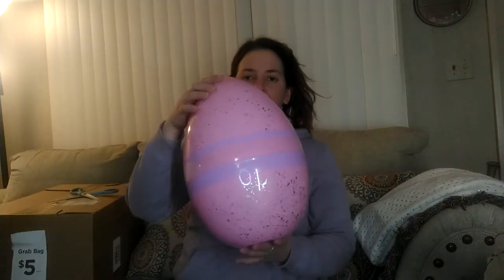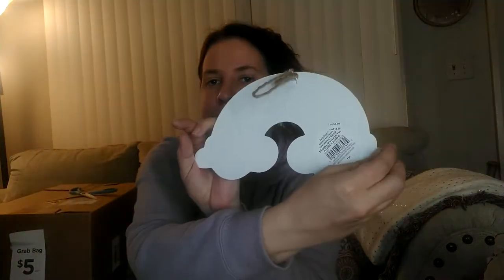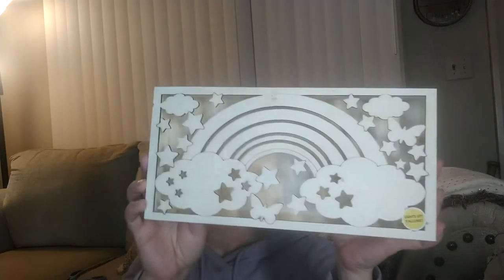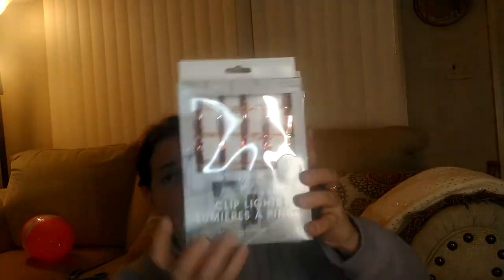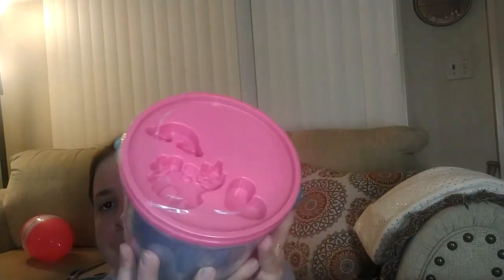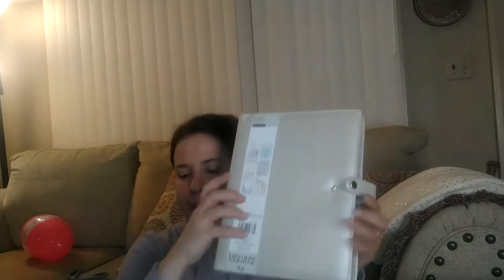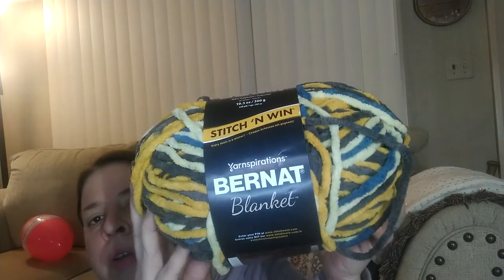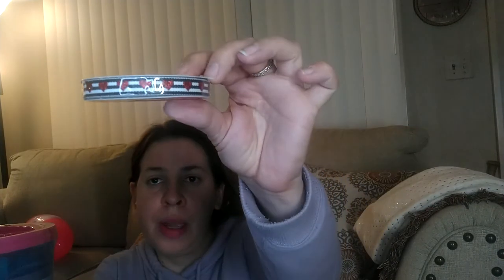Michael's $5 Grab Bag Haul. 📦📦📦 Unboxing 📦📦📦 From 4/26/21. Pt. 4